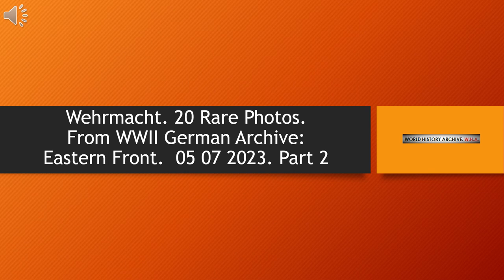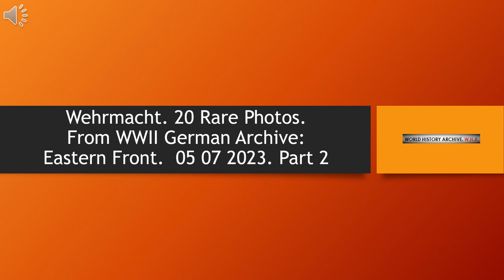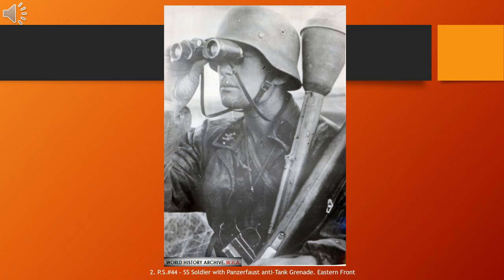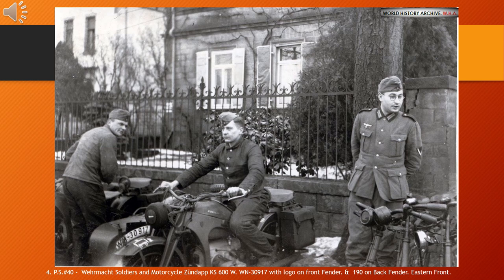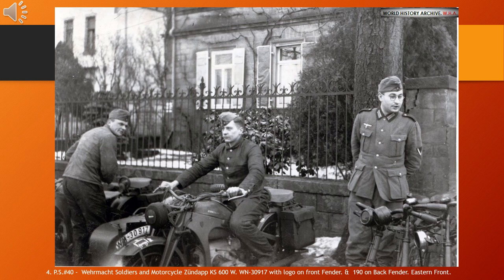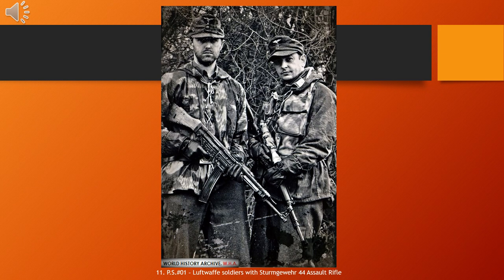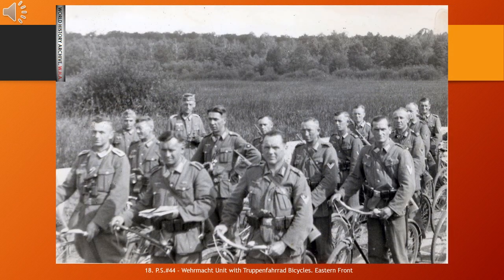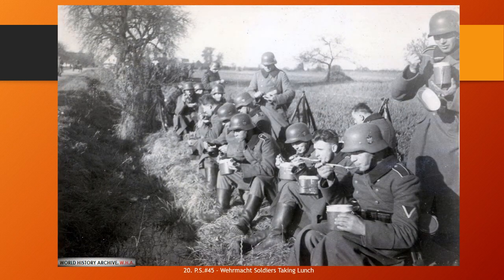WWII Wehrmacht 20 Rare Photos Collection Eastern Front Part 2 0015 05 07 2023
All images used are original from my own WWII period photo collection.

 If I got a lot or request, I could take some time and record more additional information..., but my other video can help you get more required information.

ATTENTION: Photos on this site are not for the promotion Nazi, Fascism,  they flags, symbols, any military person or troops and an insignia with any uniforms. Those photos a source of history and used only for the study world history of any country or military troops personal life and can be used for museum or personal collecting.

All opinions and comments expressed in the Comments do not reflect the my opinions.
All opinions and comments should does not condone written attacks, insults, racism, sexism, extremism, violence, politics or otherwise questionable comments or material in the Comments.